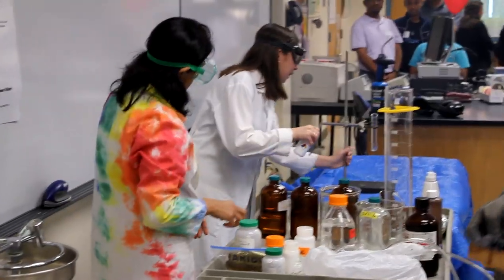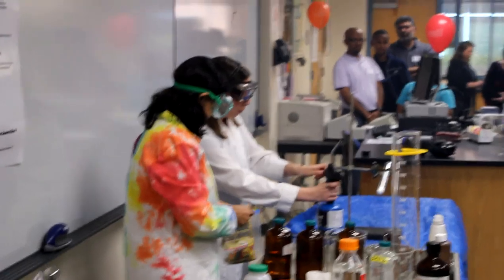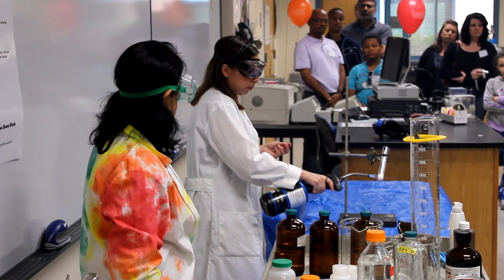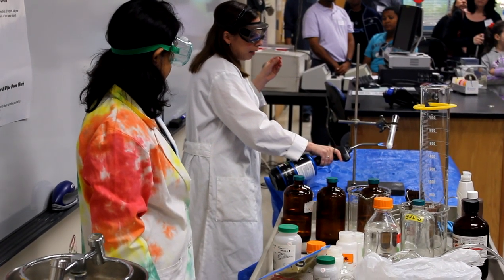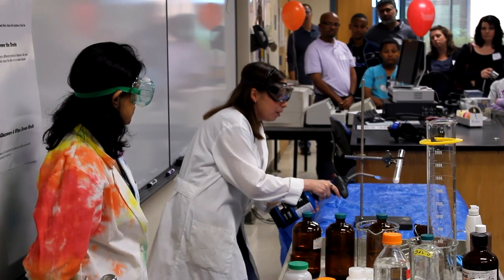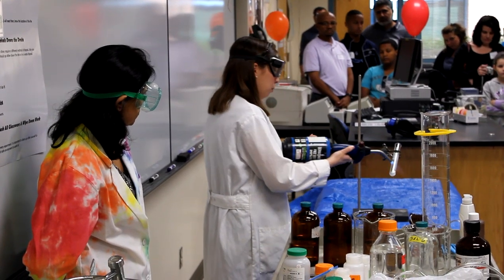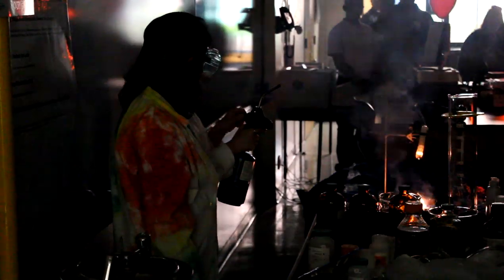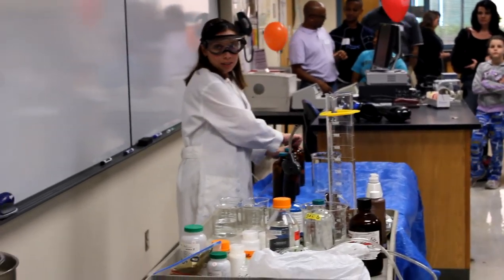Burning Gummi Bear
Collin College Science Day chemistry demonstration of how much energy is in a gummi bear